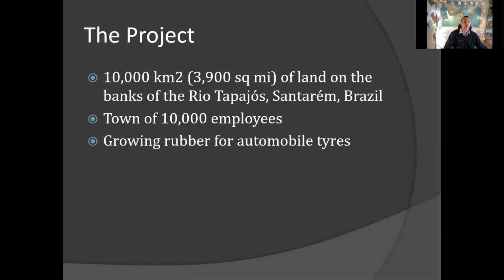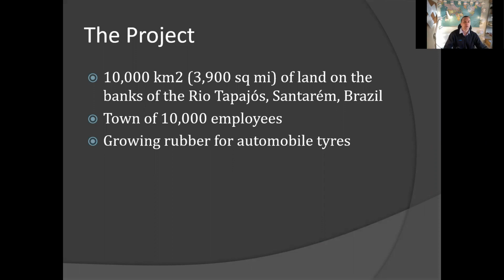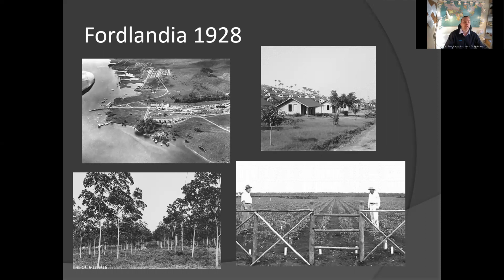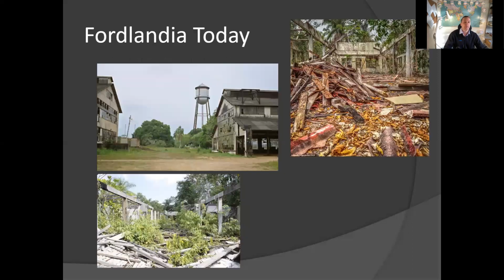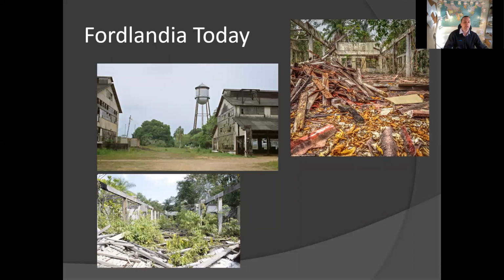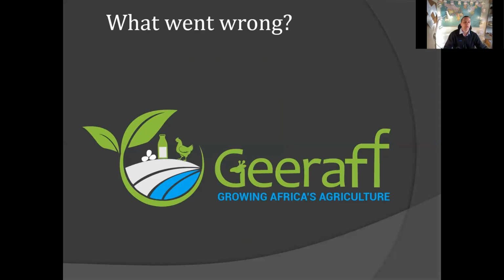Fordlandia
Henry Ford tried to grow rubber in Brazil